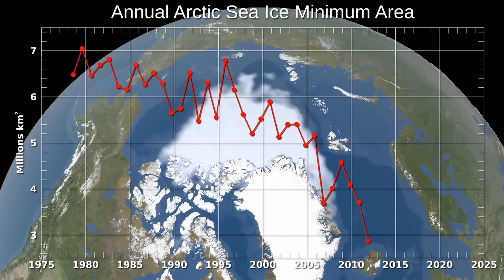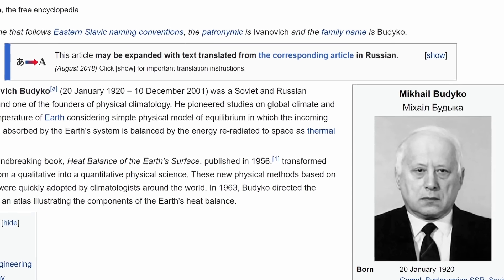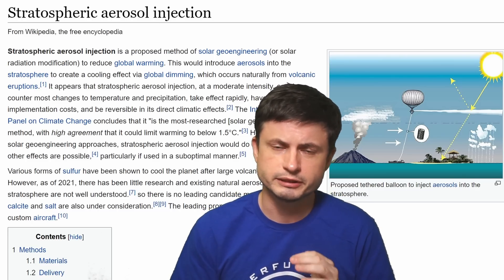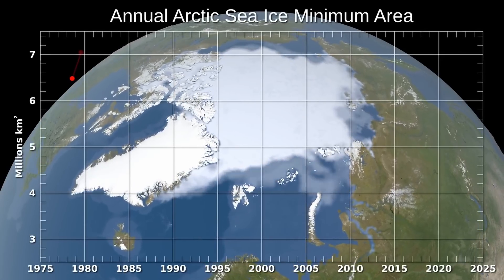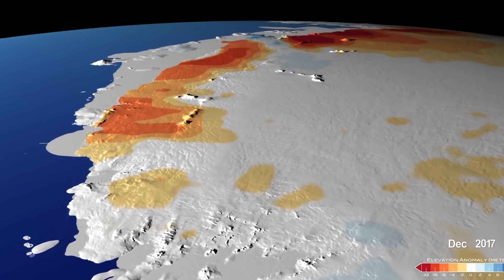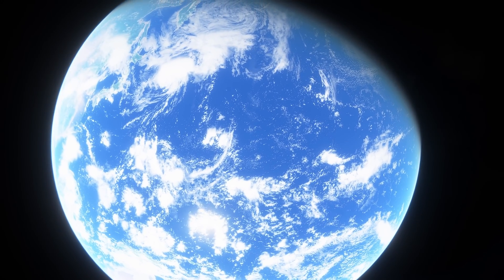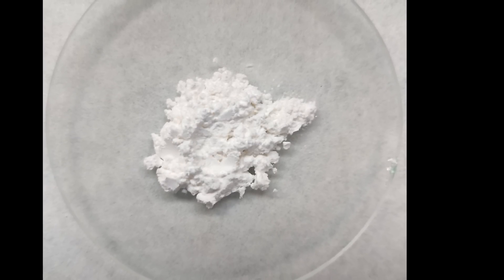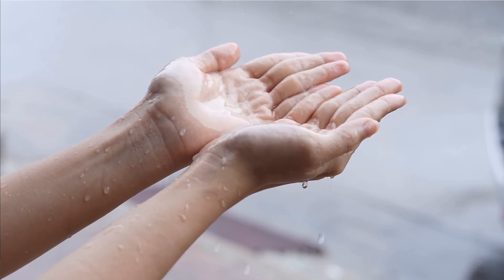Controversial or Could It Work? Freezing North/South Poles Using Aerosols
Hello and welcome! My name is Anton and in this video, we will talk about a proposal to cool down the poles using aerosol dispersal